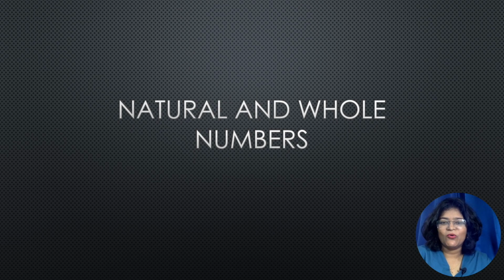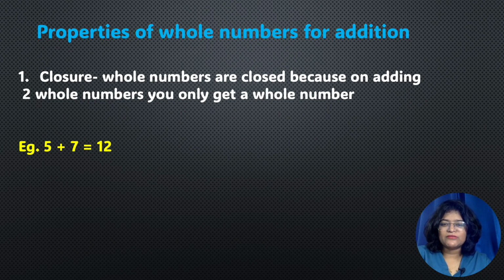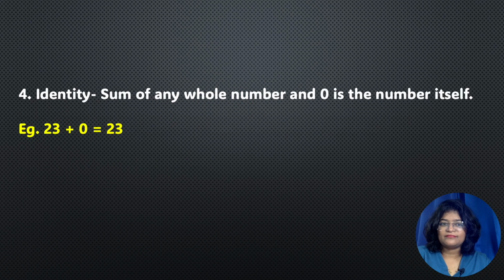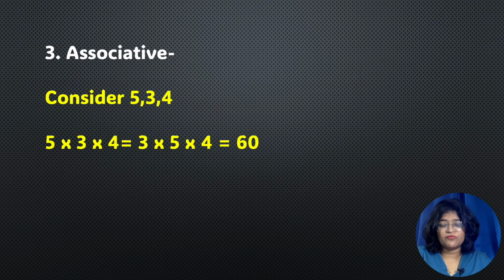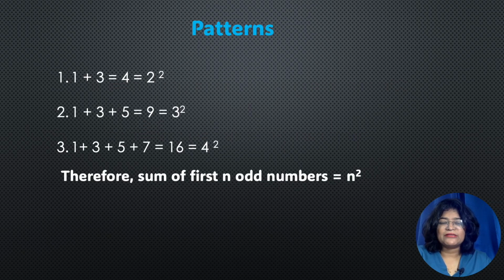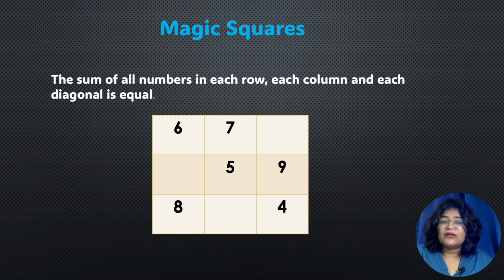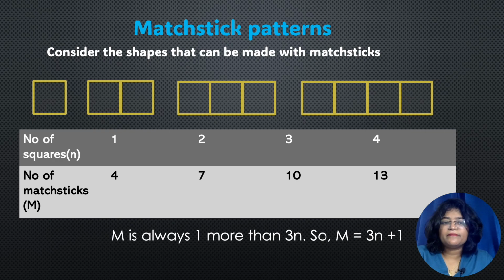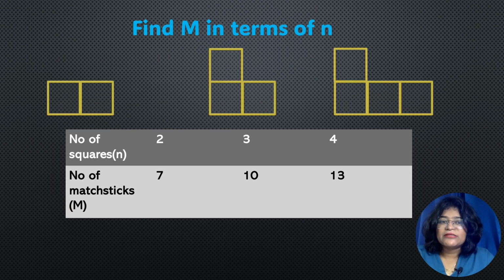Natural and whole numbers for class 6